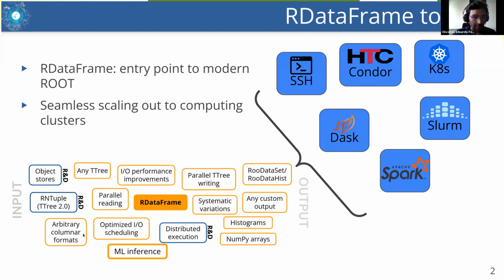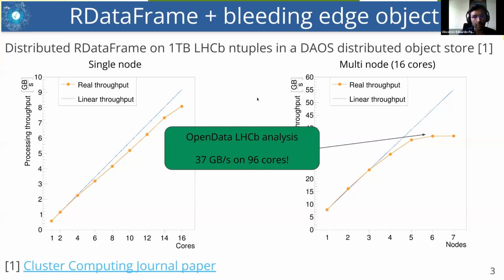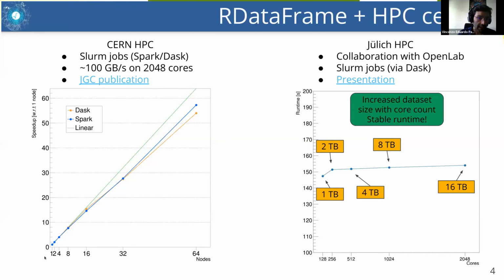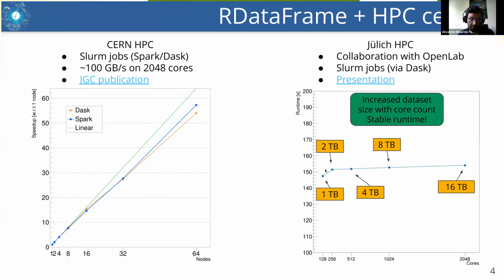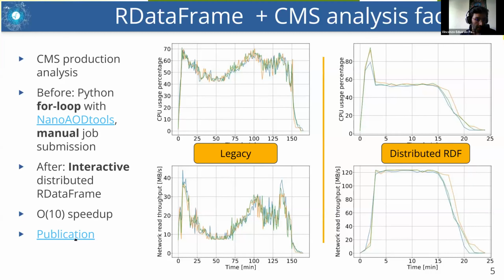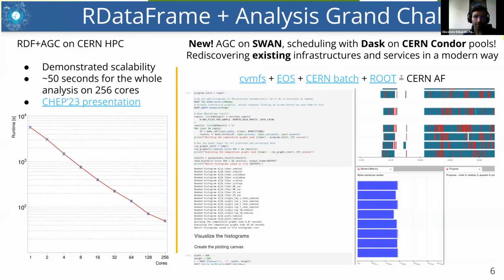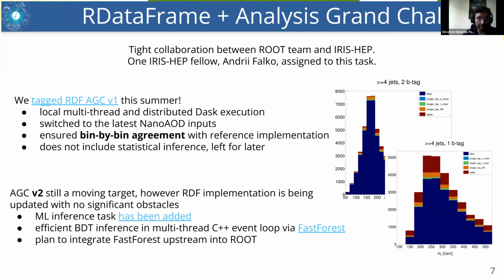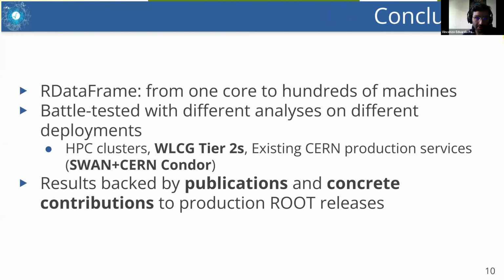RDataFrame: interactive analysis at scale by example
With the increasing dataset sizes brought by the current LHC data analysis workflows and the future expectations that estimate even greater computational needs, data analysis software must strive to optimise the processing throughput on a single core and ensure an efficient distribution of tasks across multiple cores and computing nodes. RDataFrame, the high-level interface for data analysis offered by ROOT, natively supports distributing Python applications seamlessly across a plethora of computing cluster deployments, via the Spark and Dask execution engines. This contribution reports known use cases of the distributed RDataFrame tool at scale on different deployments, including resources at CERN and externally. In particular, a focus is devoted to the user experience aspect of distributed RDataFrame, showing how notable functionality for an interactive workflow is included natively in the tool. For example, the possibility to visualise in real time the events processed by the distributed tasks.

Speaker: Dr Vincenzo Eduardo Padulano (CERN)